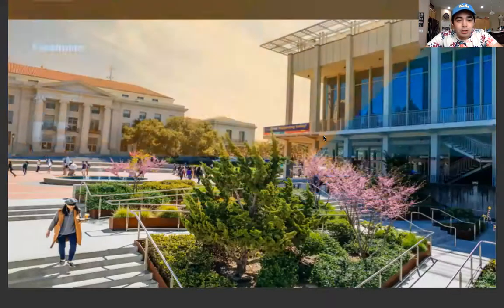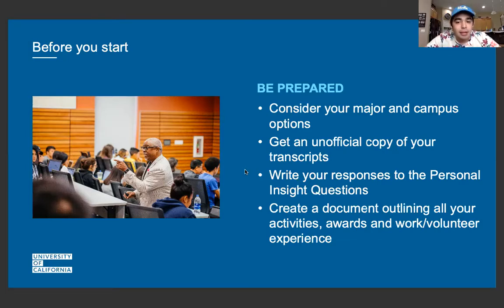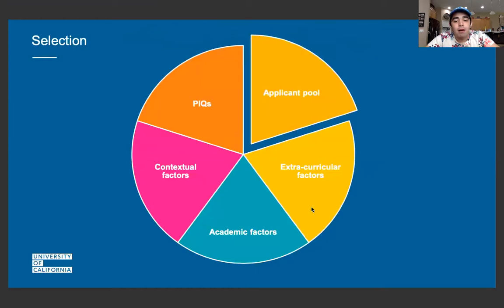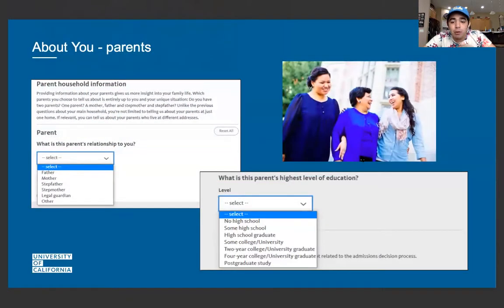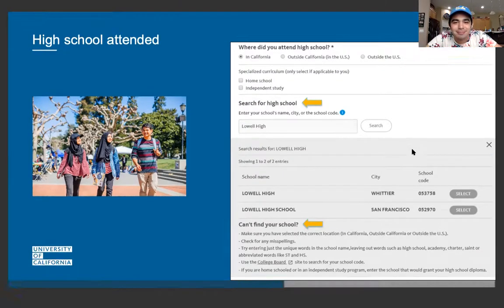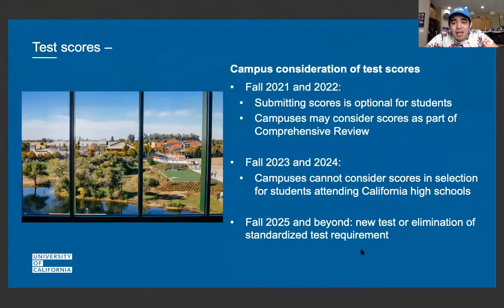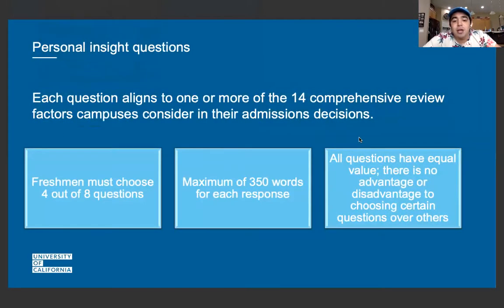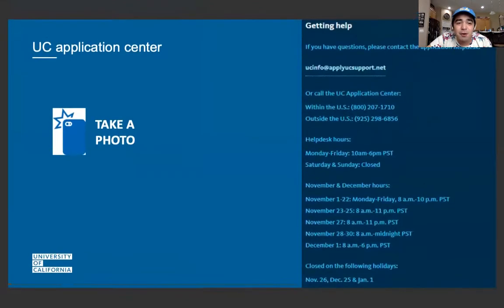UC Application Breakdown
Hello! My name is Isaiah Mateas and I have made a video from a presentation by the University of California around the growing speculation of how applying to college works. Below are some links to help you on your way through college!

Socials:
Snap-@presidentof2015